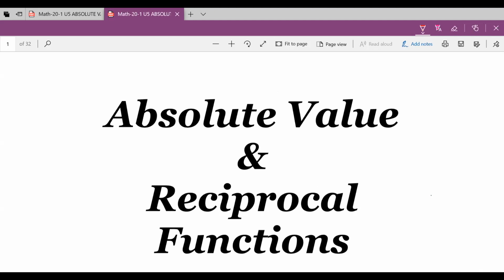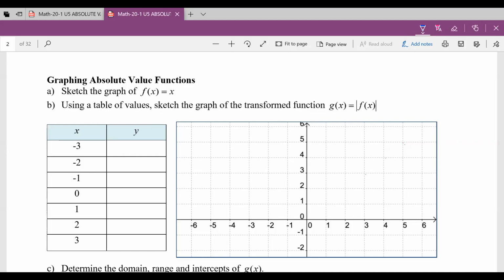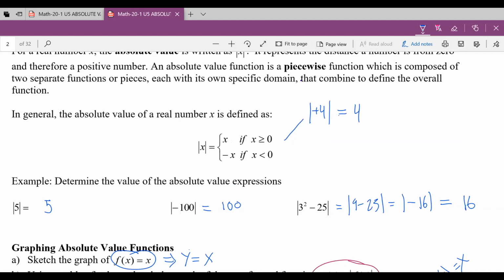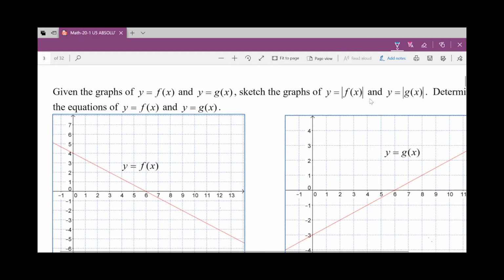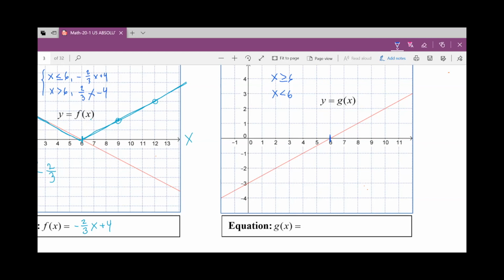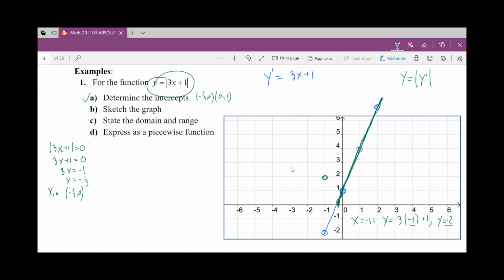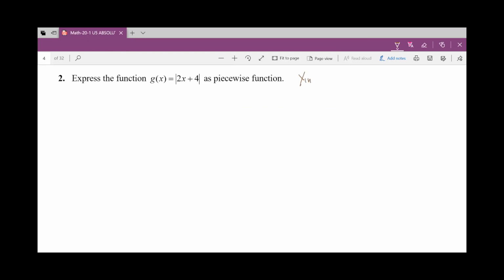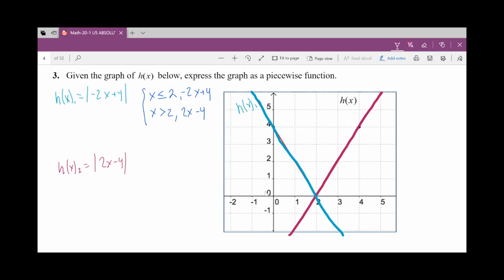5.1 An Introduction to Absolute Value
A new unit, and a new topic - Absolute Value and Functions. Pages 166 to 172 of our Workbook.

A correction at the 10:10 mark...  I made the classic newbie mistake and forgot to make sure I was in DEGREE mode. As a result (of being in Radian mode). The height should be3.93 metres.